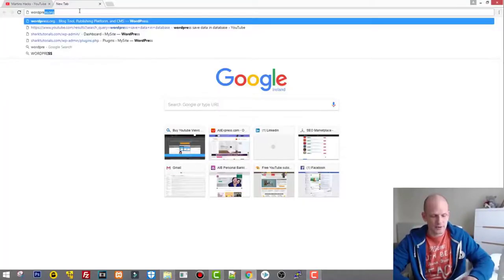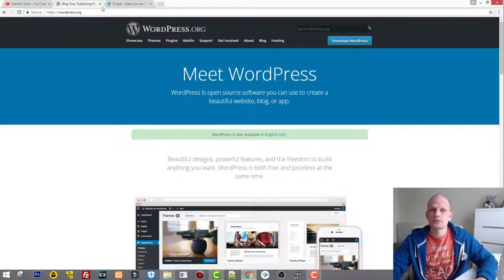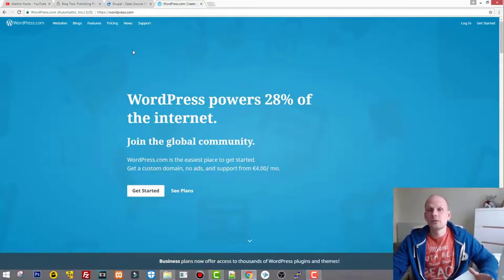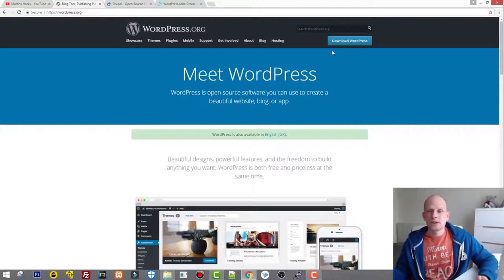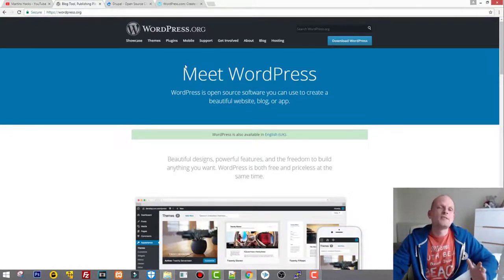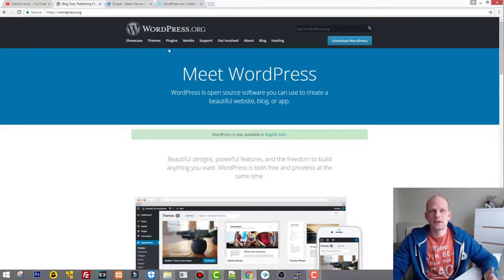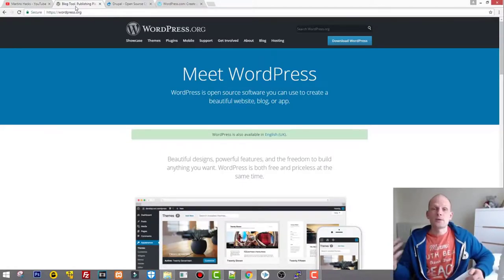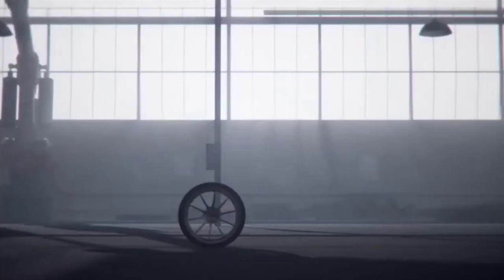WHAT IS THE BEST WAY TO BUILD A WEBSITE